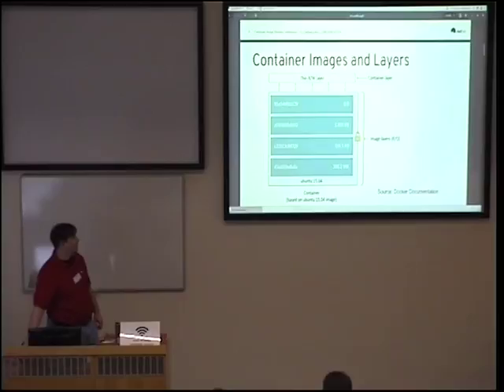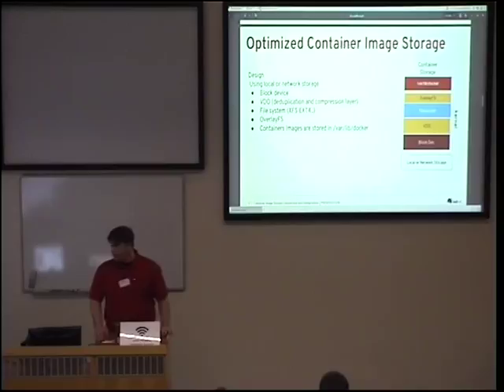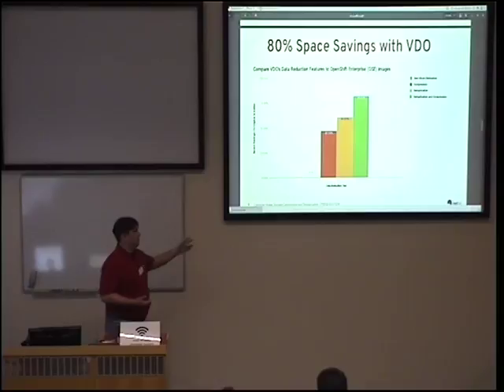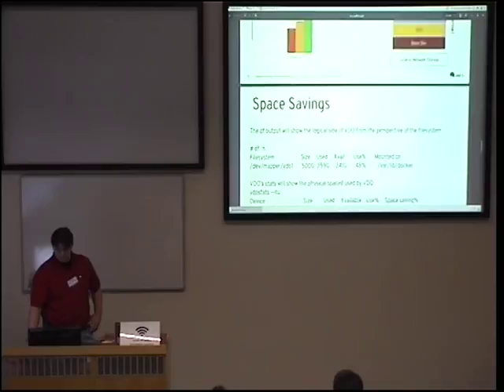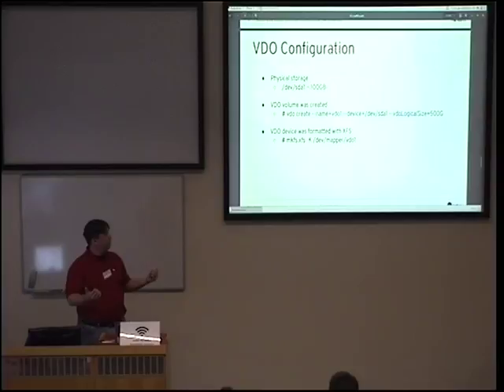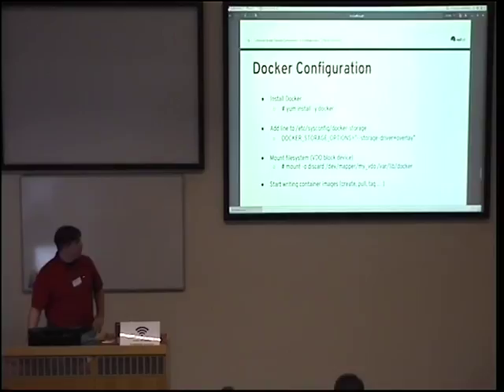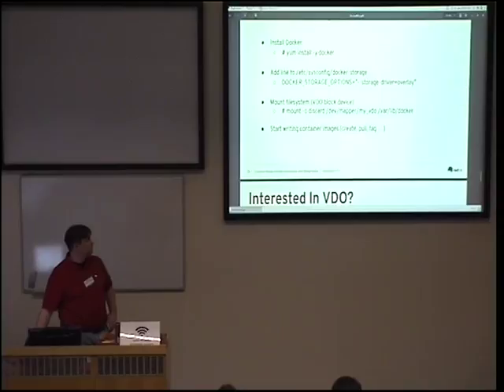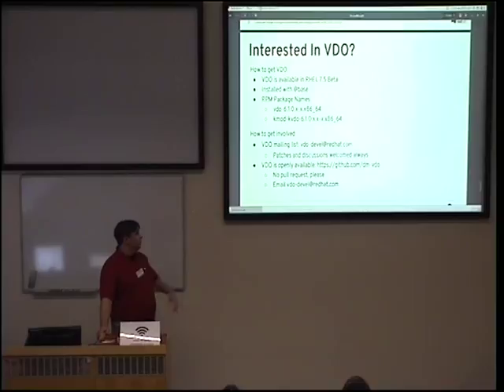Huamin Chen, Dennis Keefe: Container Image Storage Compression and Dedupe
Container images are known to be compressible. But there is no comprehensive evaluation of how much storage space can be saved through storage features such as compression and deduplication.   This talk presents quantitative findings of Container image reduction under different workloads using Virtual Data Optimizer (VDO) developed by Permabit and recently acquired by Red Hat. We discovered that storage space savings range between 50% and 85% on different workloads.   Building on these findings, we created an optimized Docker registry service on OpenShift that is capable of reducing storage spaces used by CI/CD by almost a magnitude.